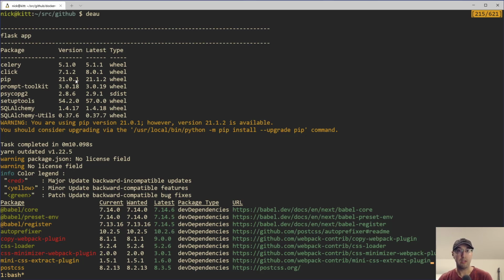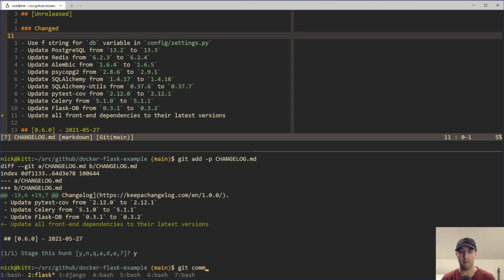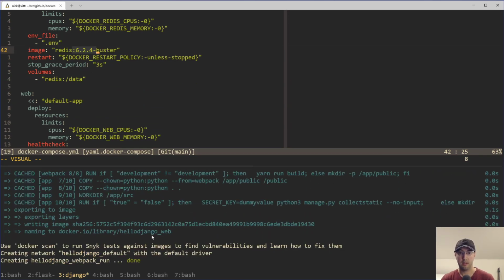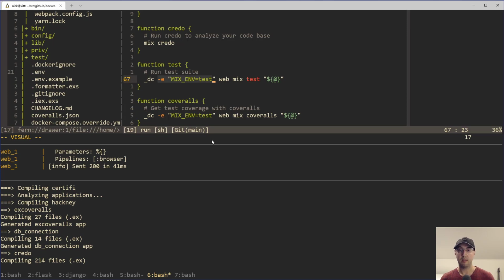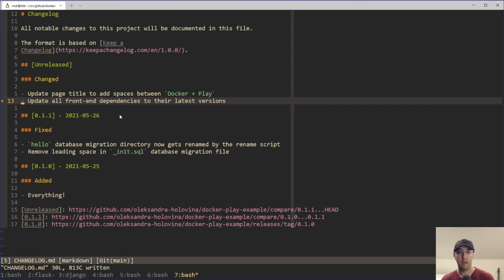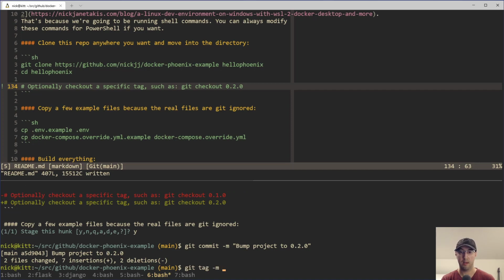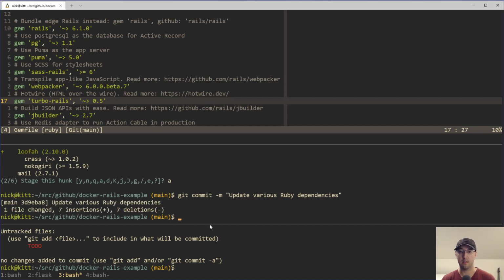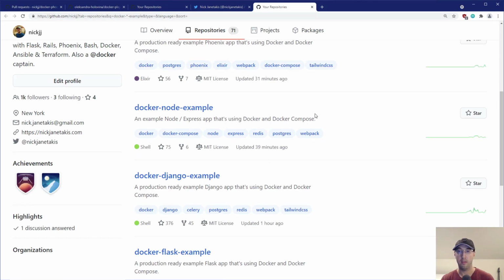A Live Demo of Maintaining 6 Open Source Docker Example Web Apps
We'll cover using tmux, Vim, writing / amending git commits, changelogs and more.

REFERENCE LINKS
(all of the example apps)
(Git amend and rebasing video, ran out of cards)
(DockerCon 21 video, ran out of cards)
(signing Git commits video, ran out of cards)

TIMESTAMPS
0:00 -- Intro
0:15 -- Potential takeaways and what we're going to do in this video
1:23 -- Setting up a few tmux windows for each app
3:04 -- Updating the Flask app's back-end / front-end dependencies
12:50 -- Committing our changes so far to the Flask app
17:07 -- Checking to see if PostgreSQL, Redis and Python need updates
20:17 -- Amending the latest commit and preparing to test things locally
22:12 -- Doing the same process for the Django app
24:19 -- Testing the Flask app and pushing it up to GitHub
30:03 -- Going back to the Django app to update and commit more changes
35:08 -- Updating the Phoenix application
41:37 -- Malfunctioning from unknown and known things going wrong
44:43 -- Updating the Node example app
46:31 -- Going back to the Phoenix app and pushing it to GitHub
51:13 -- Maybe adding VSCode Remote Container support to the example apps
52:23 -- Hopping back over to the Node app to do more updates
1:08:01 -- Preparing to push a tagged release and breaking the Phoenix repo
1:13:00 -- Deleting the Phoenix repo, re-cloning it and making a new release
1:20:59 -- Going back to the Play app and updating a few things
1:24:09 -- Using git add -p and then the edit option to split 2 adjacent lines
1:25:28 -- Getting the latest version of OpenJDK and updating the back-end deps
1:29:09 -- Updating the Rails app, jumping back to the Play app and back to Rails
1:34:41 -- Updating the Webpacker bits for Rails and jumping back to Play
1:41:06 -- Finishing up with the Rails app
1:46:24 -- Something for a future update for most of the apps
1:47:21 -- Tweeting out the update and wrapping things up